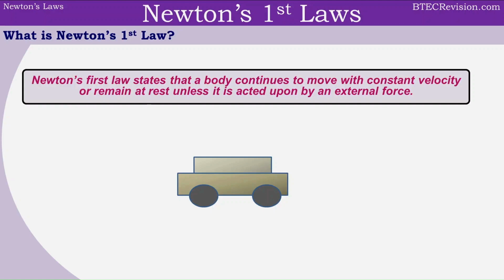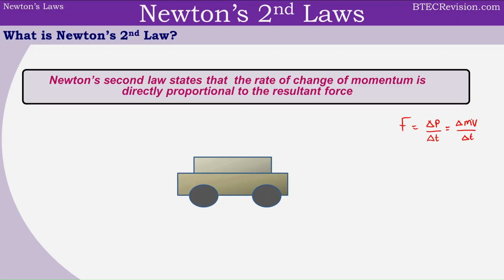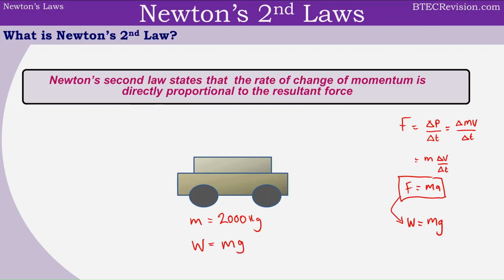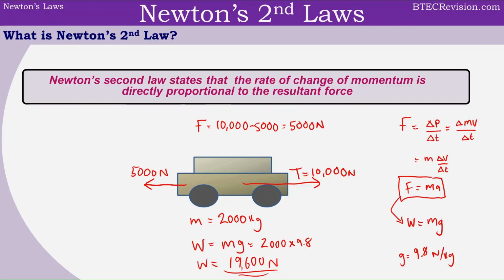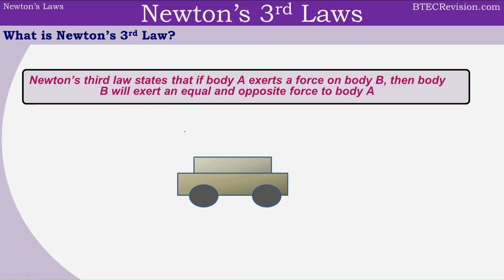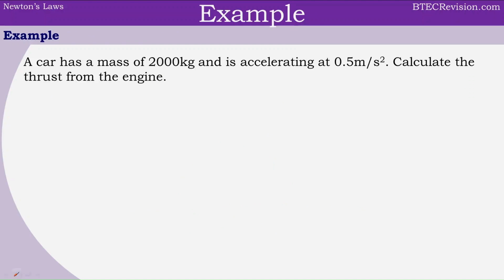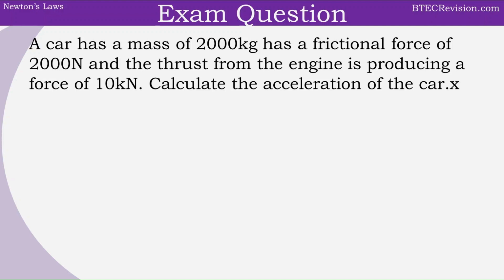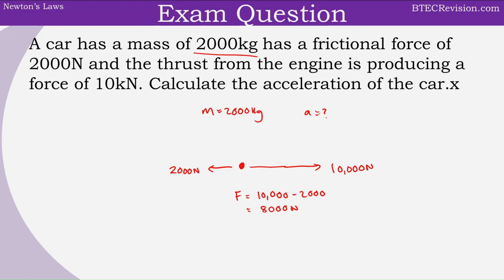L32 Newton's Laws